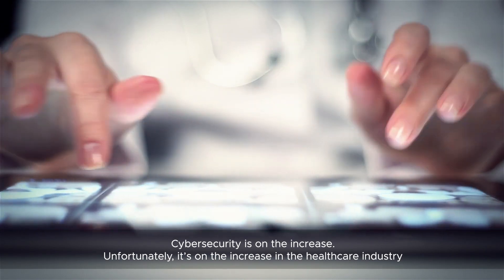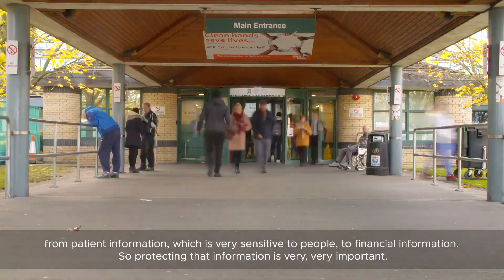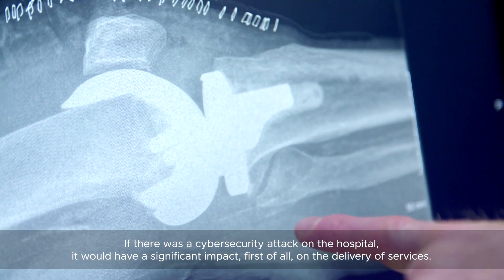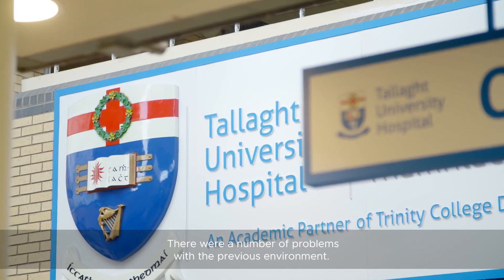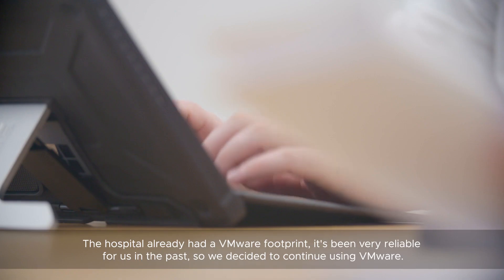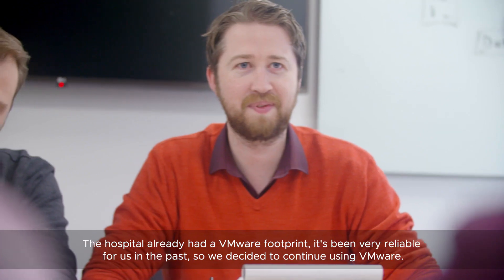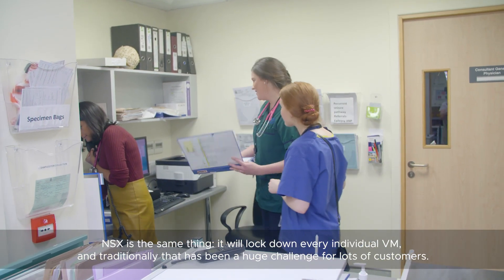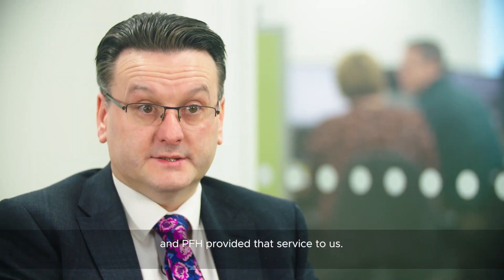Tallaght University Hospital (TUH) Protects Patient Data with VMware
Tallaght University Hospital (TUH) is one of Ireland’s largest hospitals. As healthcare becomes increasingly digital, cybersecurity-related threats are also increasing. TUH needed to protect patient data and prevent attacks that could compromise the provision of patient care. TUH deployed VMware NSX to protect the hospital’s IT network and data, defending against lateral threats within its IT environment via micro-segmentation. This has ensured TUH maintains patient trust and that its staff enjoy uninterrupted app delivery enabling them to provide the best healthcare services.